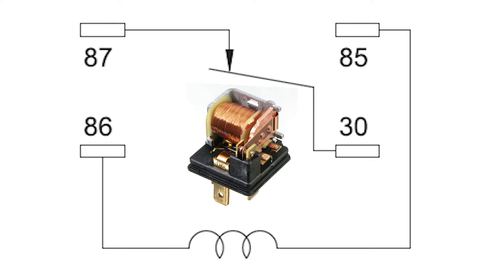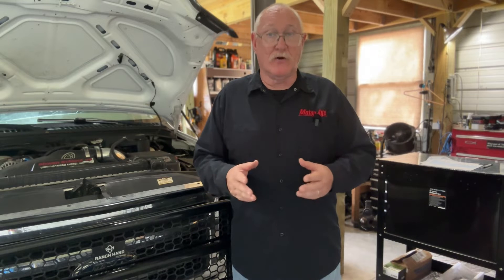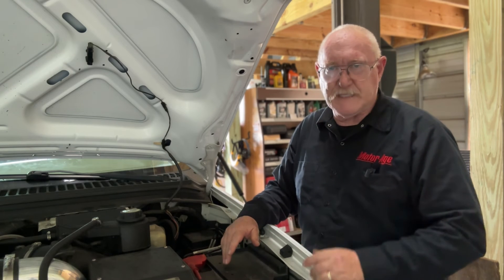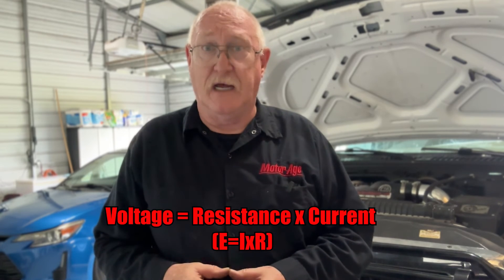Service Done Right #14: Troubleshooting Relay Controlled Circuits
The engine control module operates a number of electrical components in order to carry out its programming. Some of these components draw a lot of current – more than what the internal drivers of the ECM can handle. When that’s the case, the ECM uses an intermediary to turn the component on and off – the relay.

Troubleshooting relay-controlled circuits is the topic of today’s Service Done Right!

@@@ YES - I WANT MY FREE SUBSCRIPTION TO MOTOR AGE! @@@